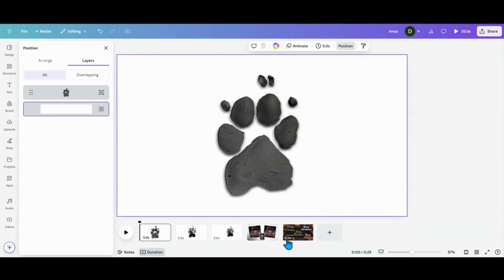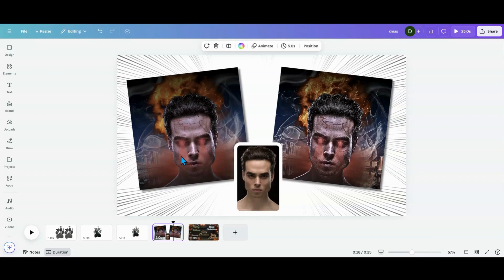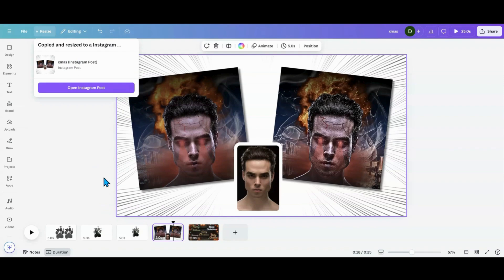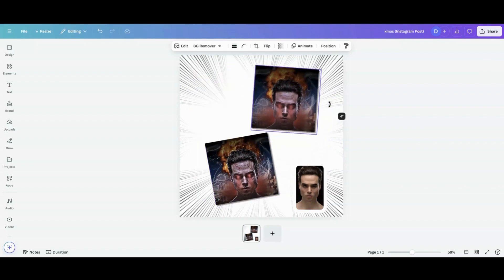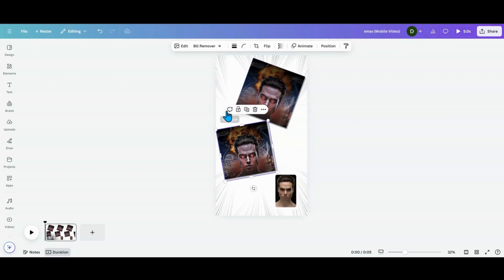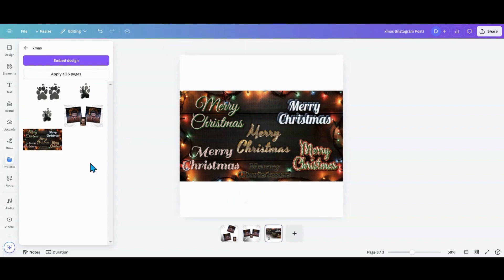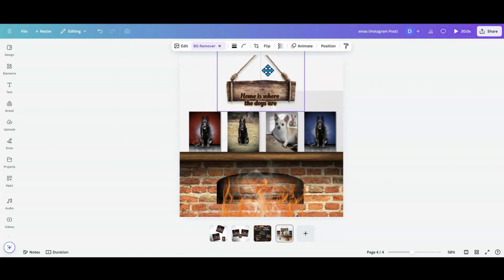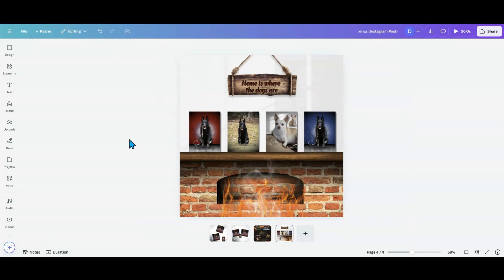How to Resize a Design in Canva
Resize your designs in Canva for multiple platforms